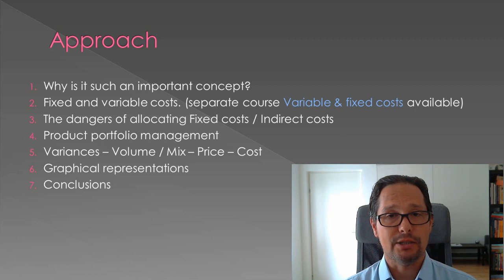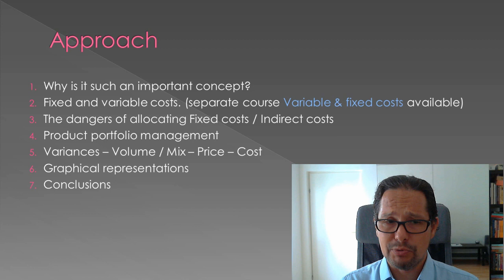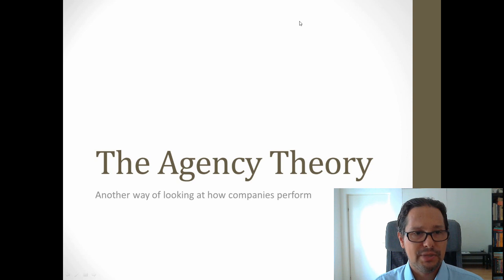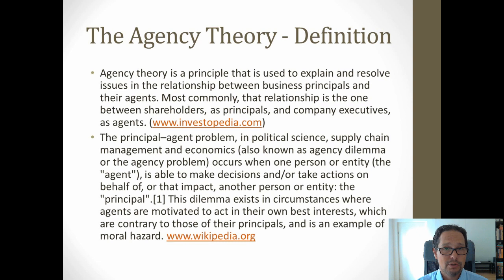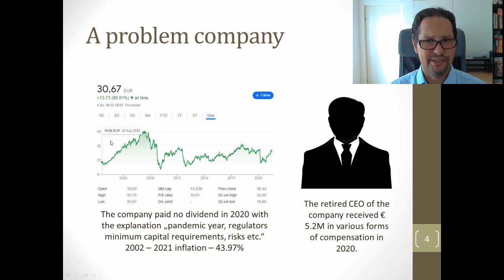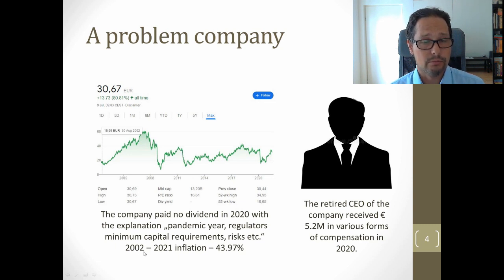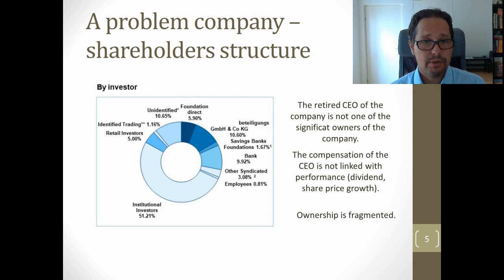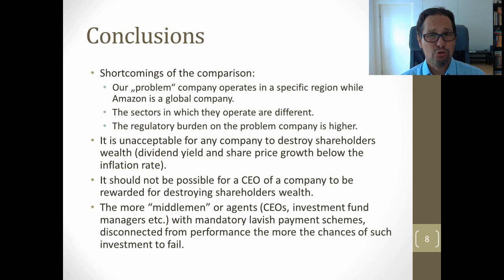Gross contribution course teaser and agency theory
This video of my Finance and Accounting Education Channel contains:

1) A short introduction to my gross contribution course.
2) A discussion about the agency theory and how it can influence shareholders wealth.

Chapters:
0:00 Introduction
1:00 Gross contribution course teaser
7:34 The agency theory
25:50 How to support my channel and wrap-up

!!! The first part of the course is available for free on both platforms!!!

Try Audible Premium Plus and Get Up to Two Free Audiobooks
Kindle Unlimited Membership Plans
Amazon Wishlist